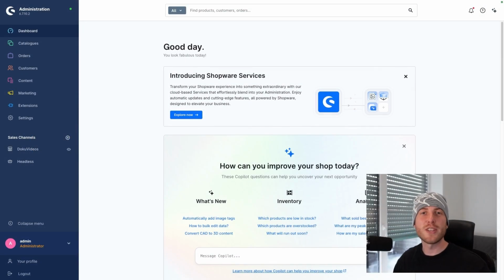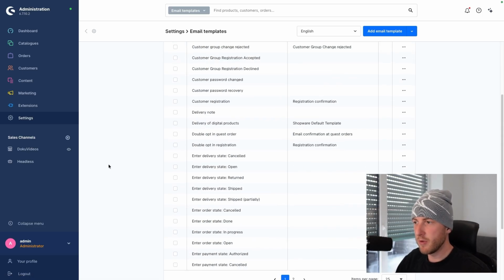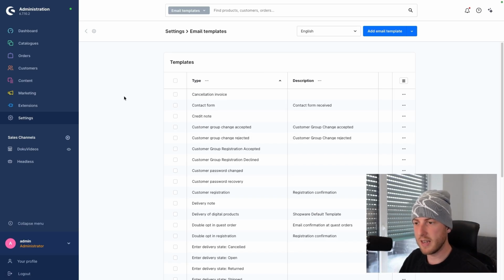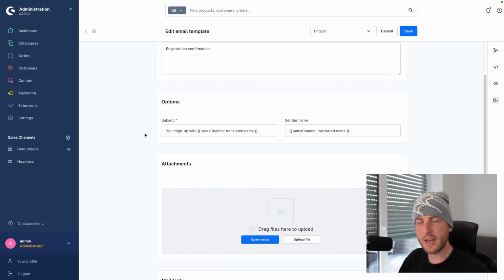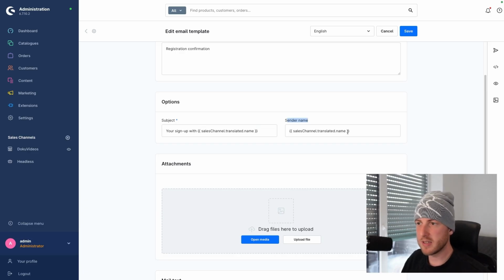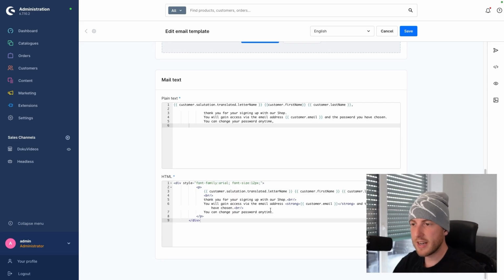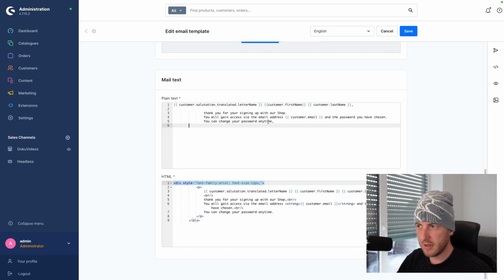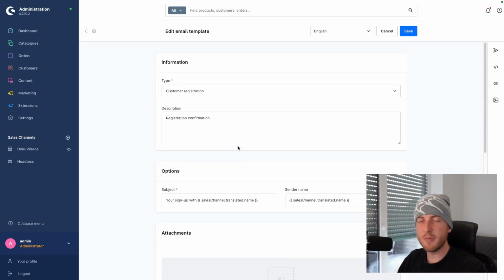Mail Templates (Shopware 6 Tutorial)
In this video, Nico Lukowski shows you how to create and manage mail templates in Shopware 6. You’ll learn how to customize email templates and configure automated customer notifications. This ensures consistent and professional communication throughout your online store.